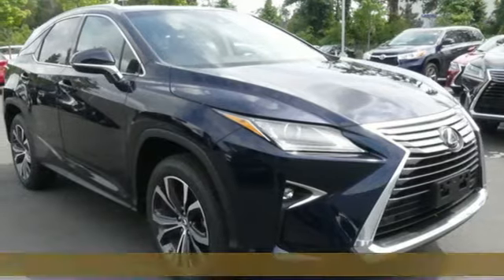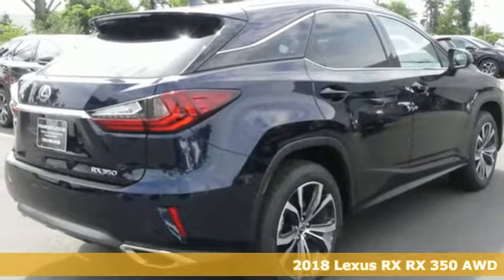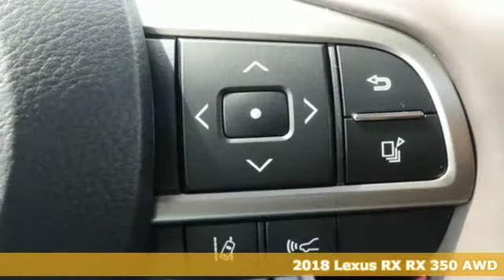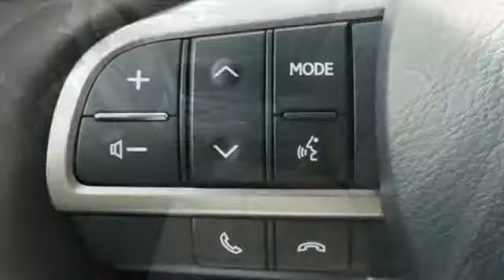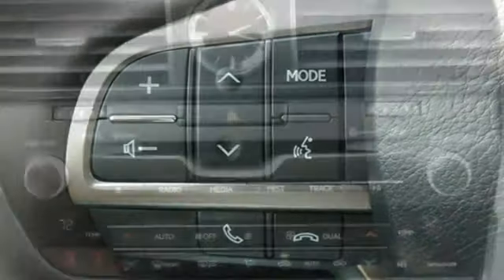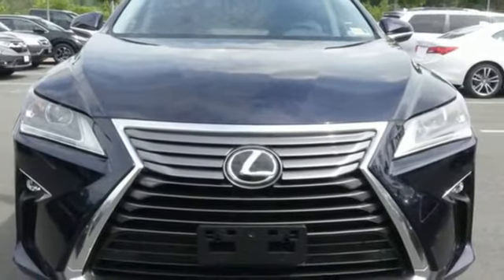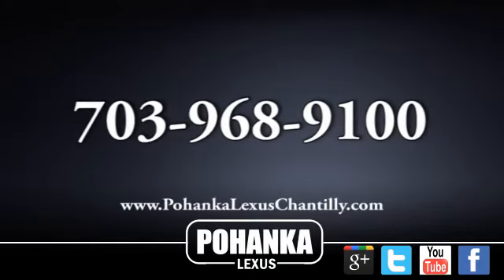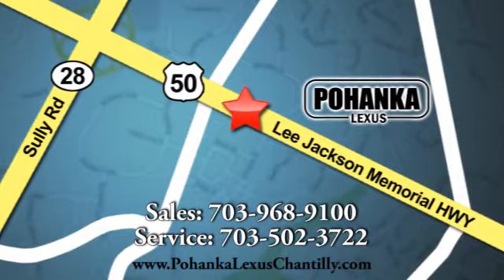New 2018 Lexus RX Chantilly Dale City VA DC, MD RXJ2032921 - SOLD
Year: 2018
Make: Lexus
Model: RX
Trim: RX 350 AWD
Engine: 214 L V6 Cyl.
Color: 08X5
Interior: LB41
Stock #: RXJ2032921
VIN: JTJBZMCA8J2032921

Address:
13909 Lee Jackson Memorial Hwy